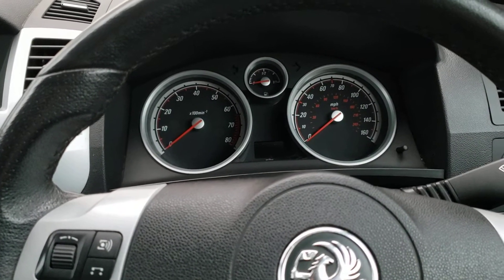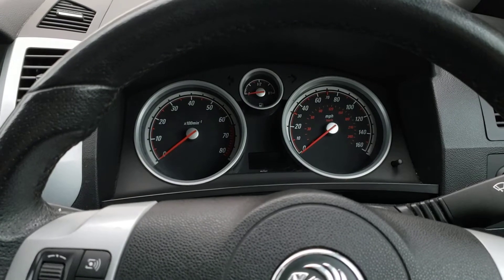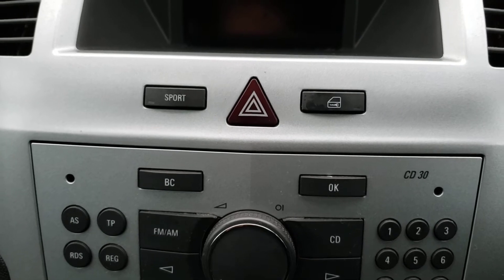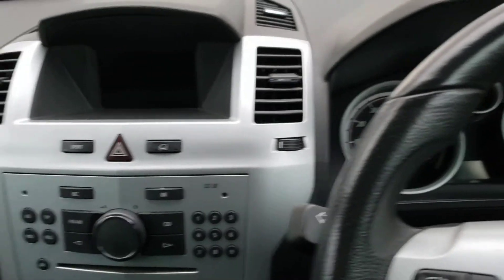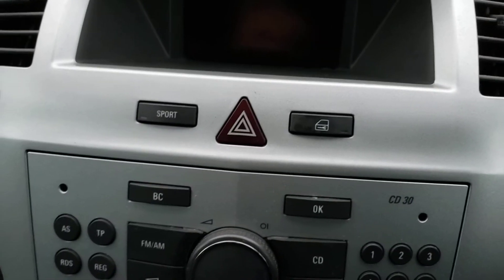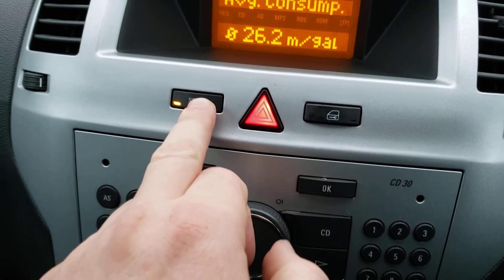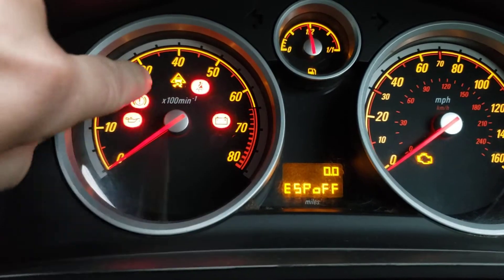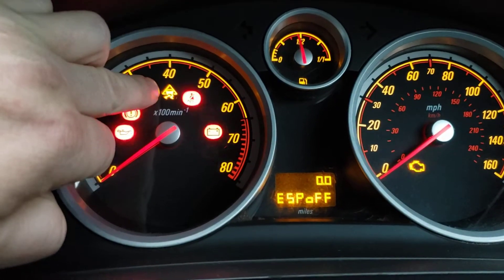Vauxhall Zafira b traction control light turn off and on